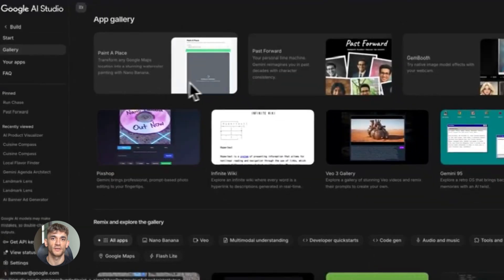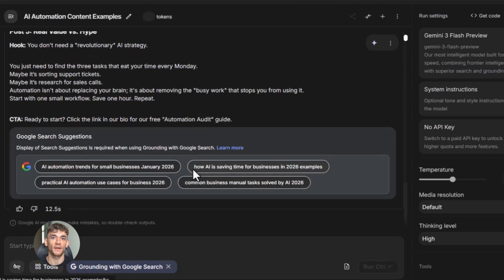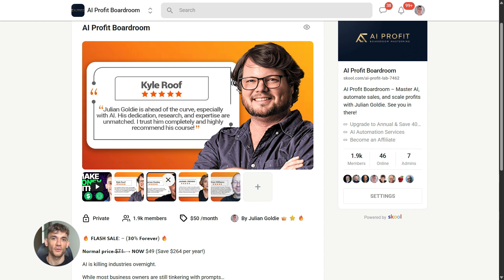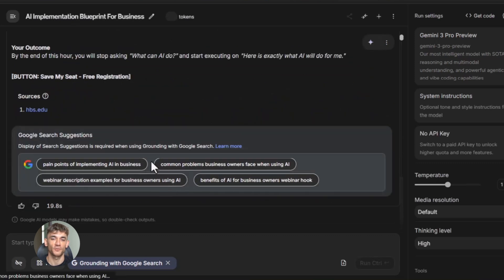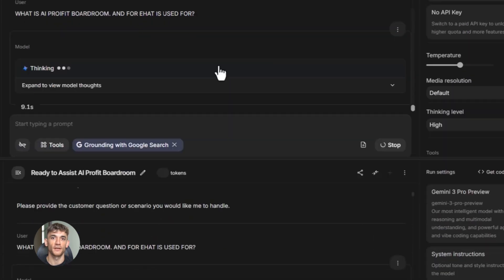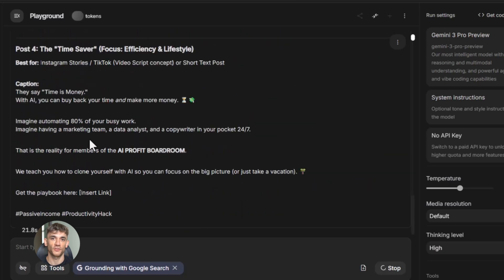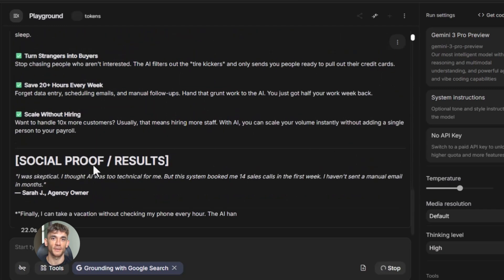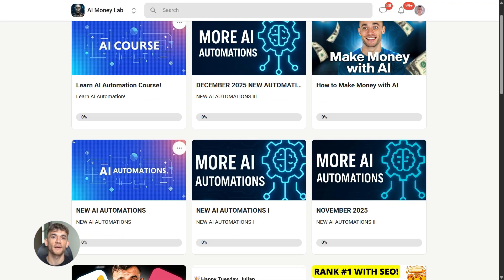Build Anything with Google AI Studio, Here's How!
Google AI Studio Tutorial: Automate Your Business (No Code)

Unlock the power of Google AI Studio to build custom AI tools and automate your entire business workflow for free. Learn how to leverage Gemini models, structured prompts, and file uploads to save hours of work every week.

00:00 - Intro: Build with Google AI Studio
00:36 - What is Google AI Studio?
01:40 - Structured vs Freeform Prompts
03:18 - Using File Uploads for Results
04:39 - Gemini Pro vs Flash vs Ultra
06:38 - Chaining Prompts for Automation
08:20 - Practical Business Use Cases